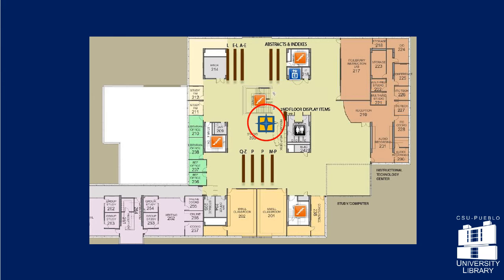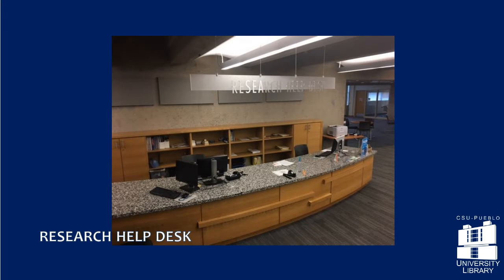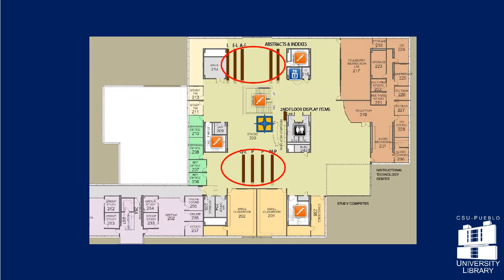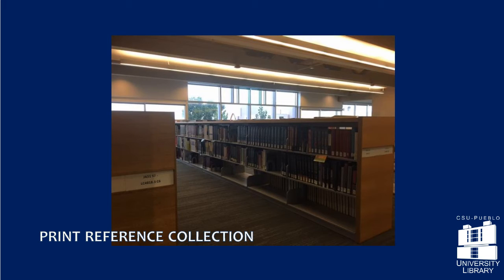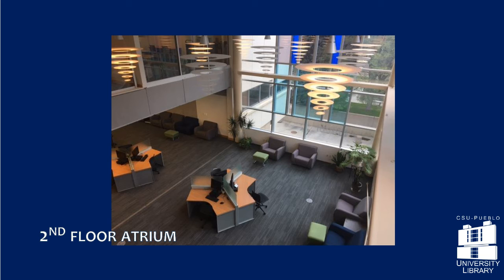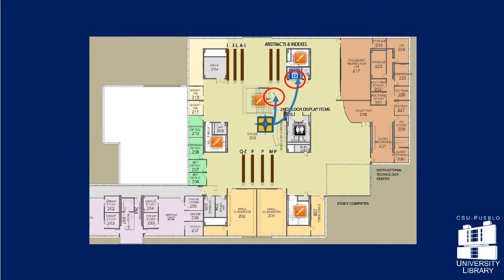LINC Tour: Research Help Desk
Come to the research help desk and meet with a librarian for help doing research. If you can’t stop by in person, you can chat, text, e-mail or call whenever the library is open. You can also schedule a research consultation with your subject librarian ahead of time. Check the library’s research guides to see who that is.

The library’s print reference collection is on this floor, and hundreds of digital reference sources are available online.

The second floor has computers, printers, a bright reading area, and study rooms. Classrooms LARC 201, 202, and 217 are also on this floor.

The next stop is on the 3rd floor. Take the elevator or the stairs and head toward the help desk.